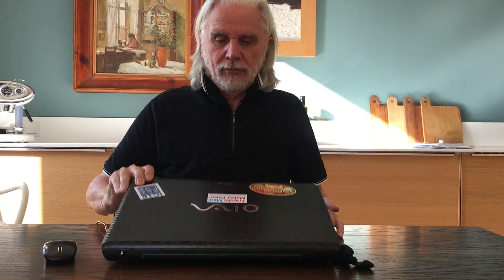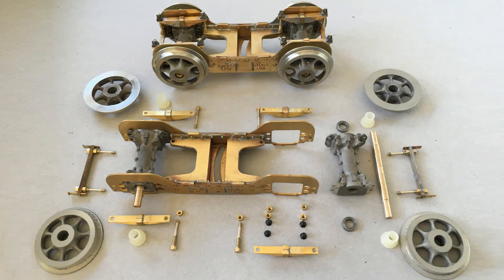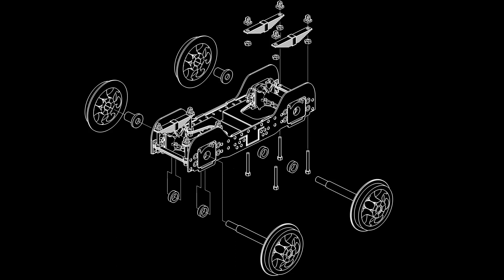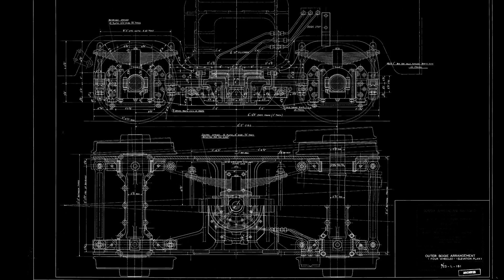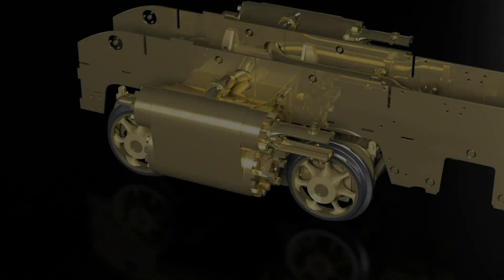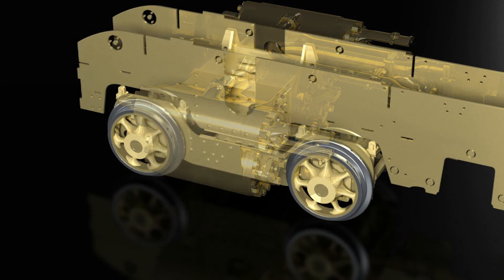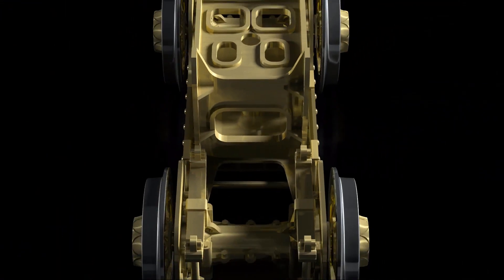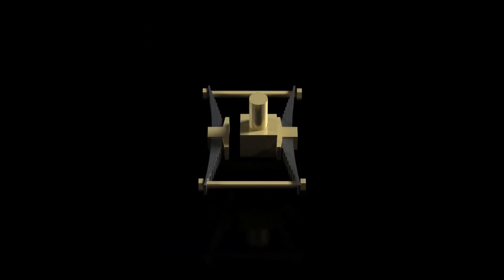03 OUTER BOGIE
The SAR Garratt  400 class
For some more information about this wonderful Locomotives

licenses by : Taktetones-music.com
Last not least a big “thank you” for my outstanding translator Paul!
Last 9 seconds by b&w by Beyer-Peckock Manchester

03/1 The outer Bogie
Transcript:
Dear viewers,
as announced in the last video, here you will get to see the next part of my masterpiece.
Unfortunately, things have changed quite a bit.
The CoViD-19 has disrupted my plans completely and I haven’t been able to visit my studio yet.
So, this time I would like to take the opportunity to demonstrate, how I further proceed ”digitally” with my Garratt. For the outer bogie of the livesteam version, I had to omit some visible parts in order for the engine to be able to go on tracks with curvature radiuses of two meters.
This mainly concerns the leaf springs that enable the centering of the outer bogie, denoted as “control springs” in the original blueprints, and which enable the centering of the outer bogie.
The outer bogie is placed between the steam cyülinders. It’s suspension is placed right in between the sides of the frame.
For managing curved tracks, the outer bogie has to be able to conduct two movements:
 It has to be gimballed rotationally and must be shiftable laterally.
The internal suspension system ensures that the outer bogie always returns to its central position.